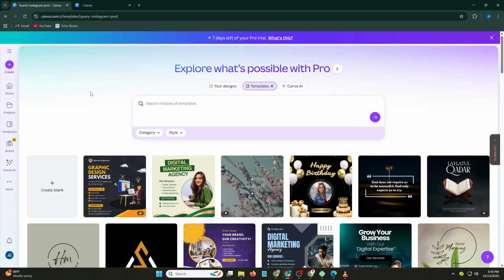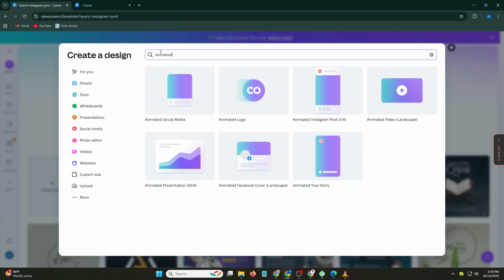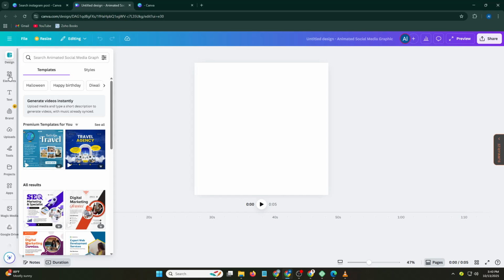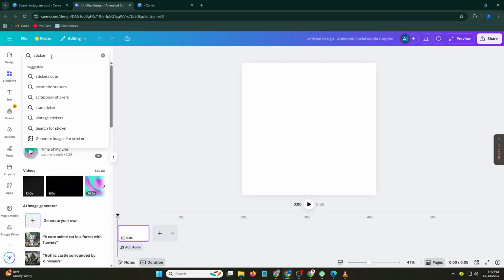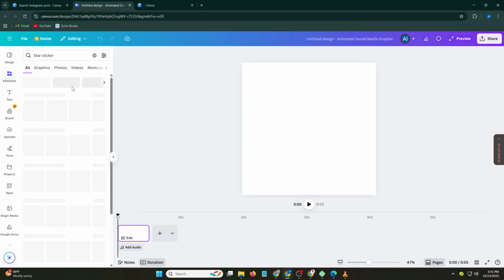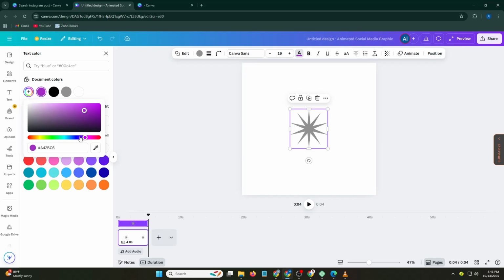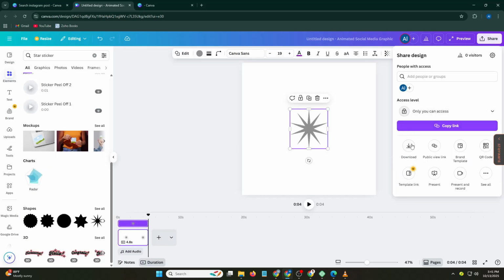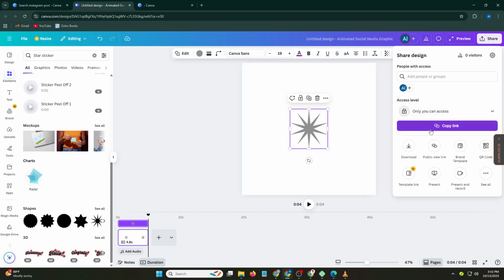How to Create Animated Gifs for Social Media Canva Gif - 2025 (NEW METHOD)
How to Create Animated Gifs for Social Media Canva Gif
In this video, How to Create Animated Gifs for Social Media Canva Gif, you’ll learn a quick and easy way to design eye-catching GIFs using Canva. Discover simple tips to make animated content that boosts engagement on platforms like Instagram, Facebook, and Twitter. Perfect for beginners and creators who want to level up their social media visuals.